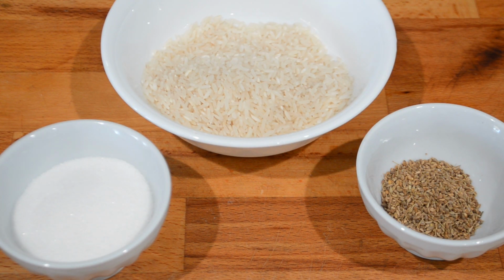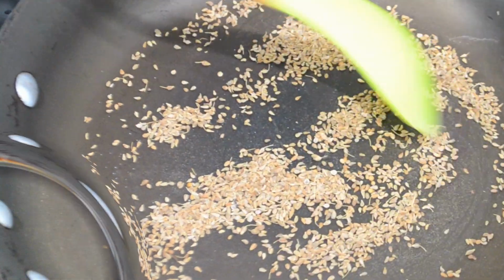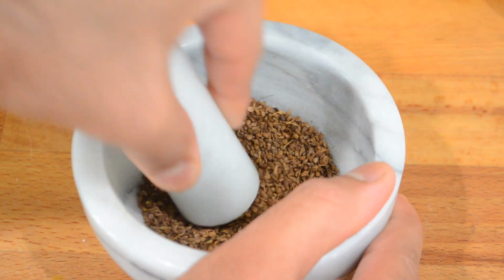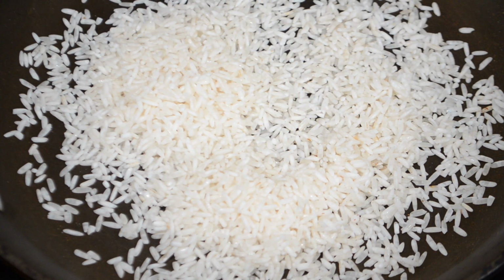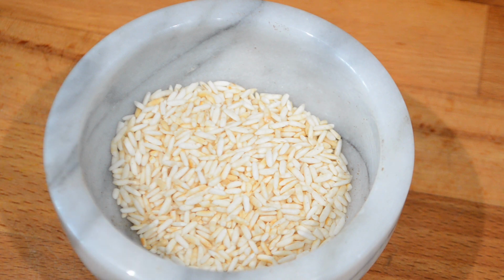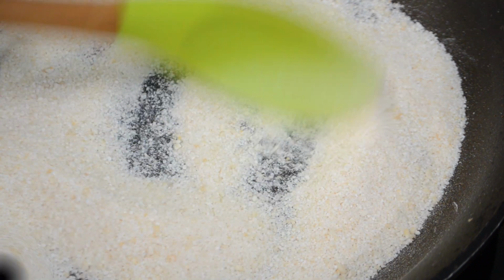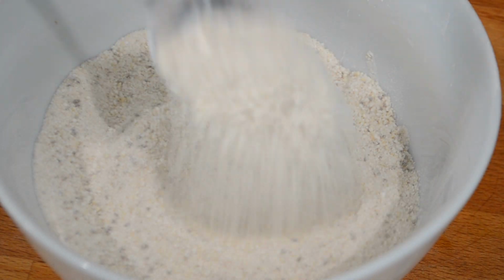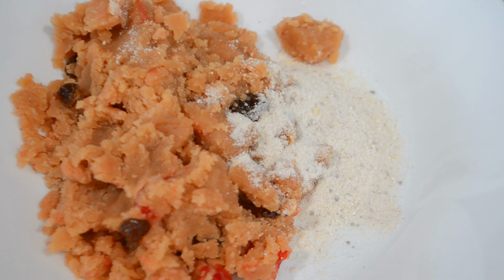Panjri || Lord Krishna Sweet- Episode 95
I hope you all enjoy this delicious accompaniment to parsad. It adds such a great crunch and added depth of flavor. This sweet is usually offered alongside parsad to Lord Krishna during Hindu prayers. But it doesn't have to be for religious reasons to enjoy this panjri with some parsad.

Ingredients and Measurements:
1/2 cup long-grained white rice
2 tsp. roasted/toasted anise seeds
2 tbsp. sugar